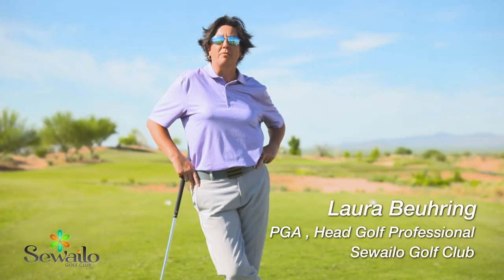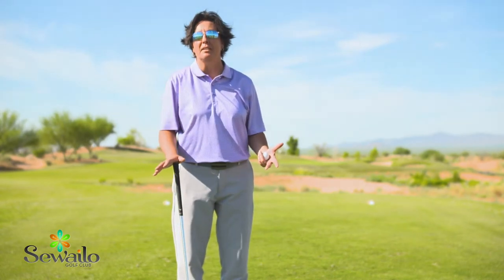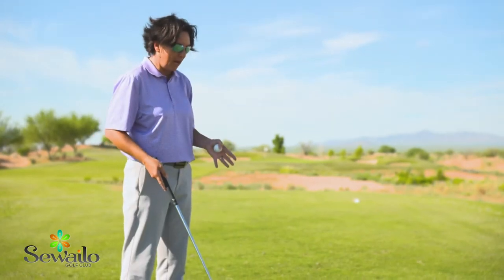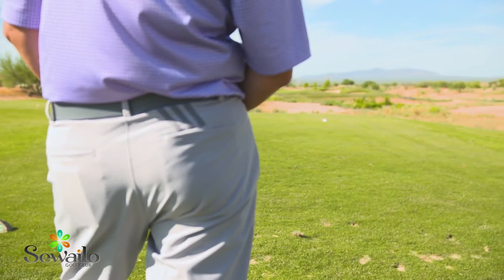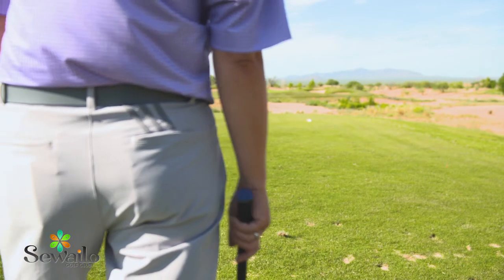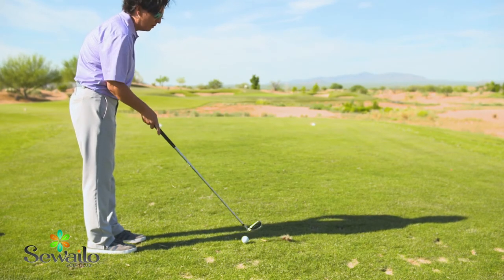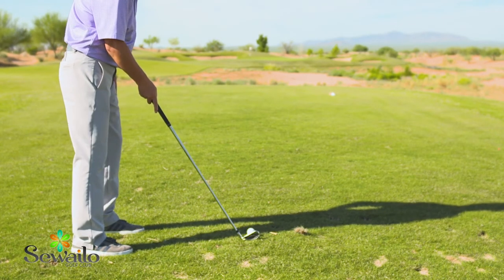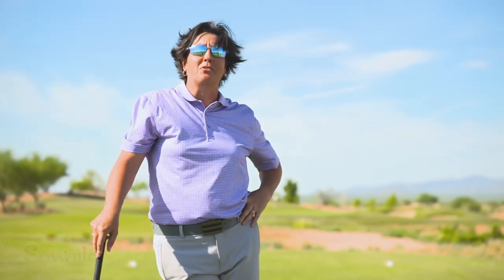CDS Golf Tips: Alignment